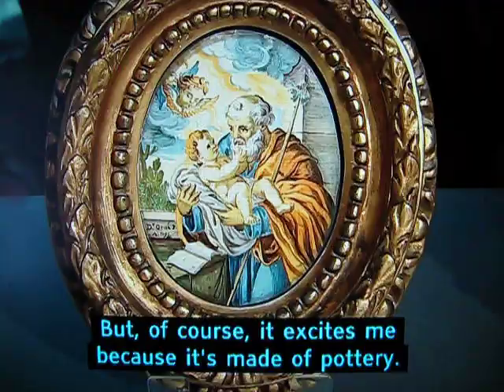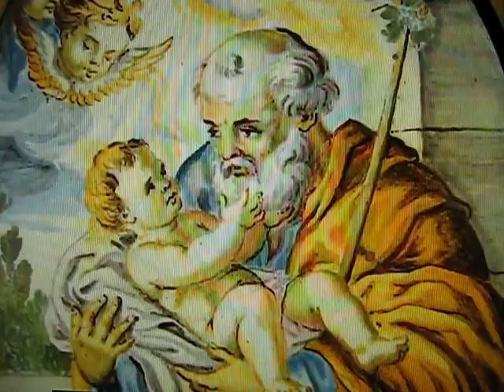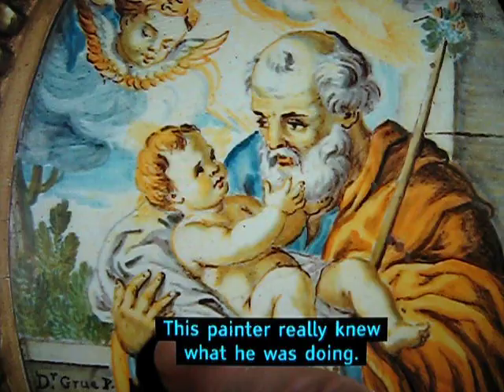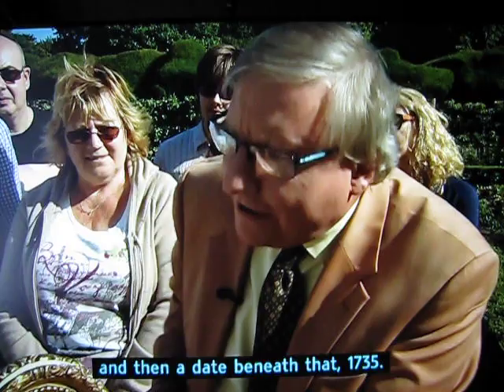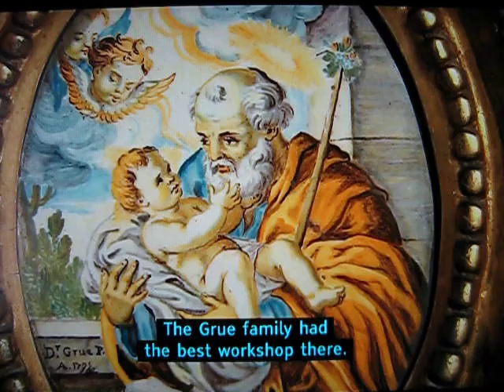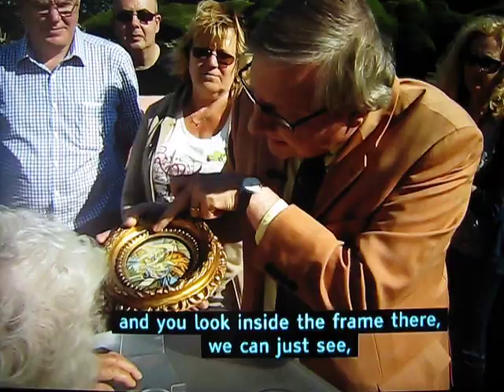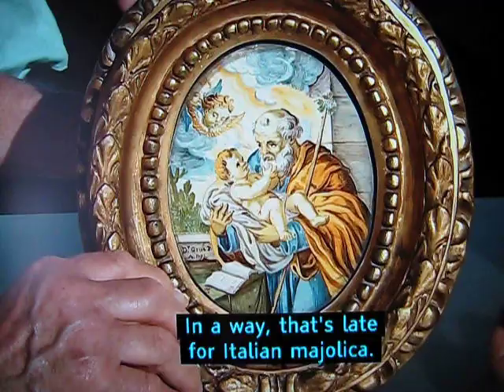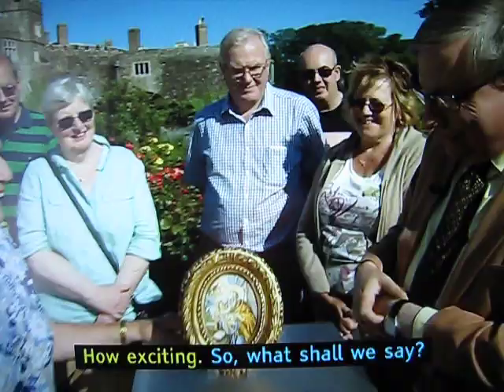Dr Grue, 1735, Maiolica.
Francesco Antonio Grue. John Sandon on the Antiques Roadshow BBC.